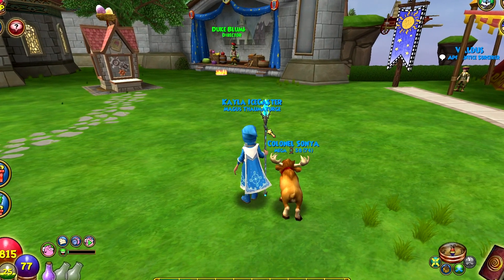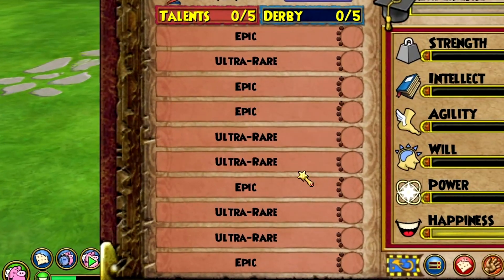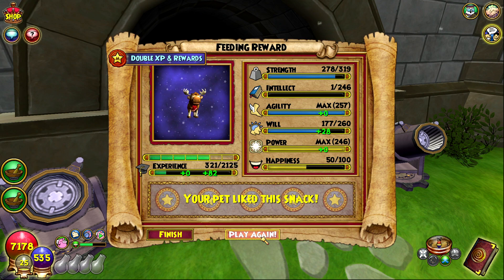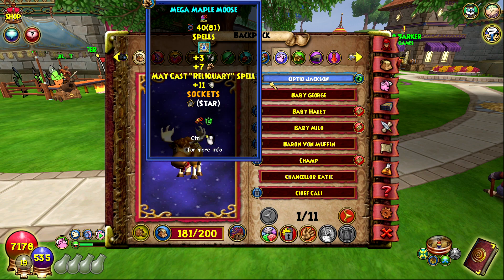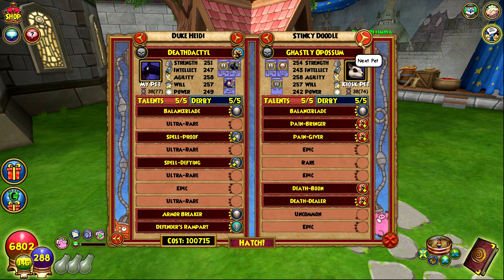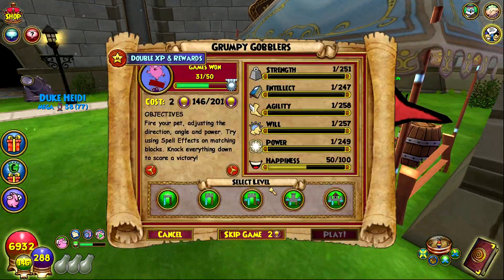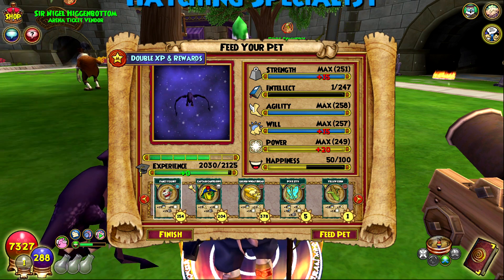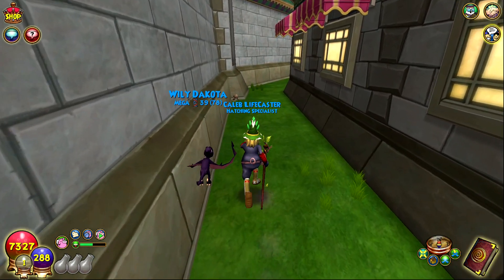I HATE This Pet Talent in Wizard101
In today's video, I'm back doing some more pet training. It's still double pet xp for another couple of days so I wanted to mess around and try to make a couple pets that I've wanted to make for a while. One of them being a death pet which always fails me with this talent or another annoying talent.